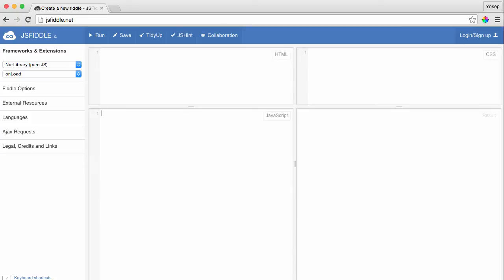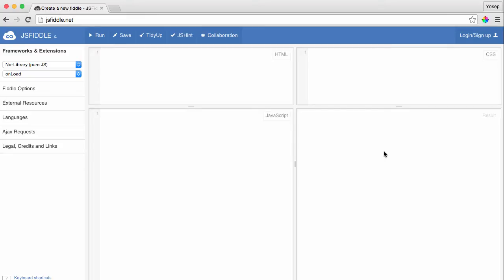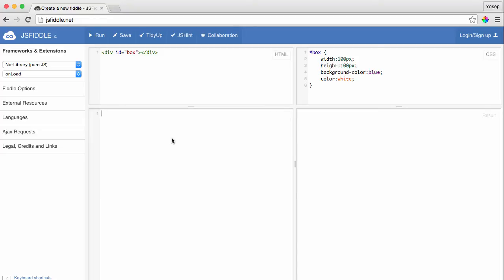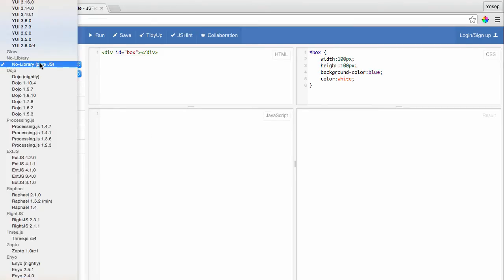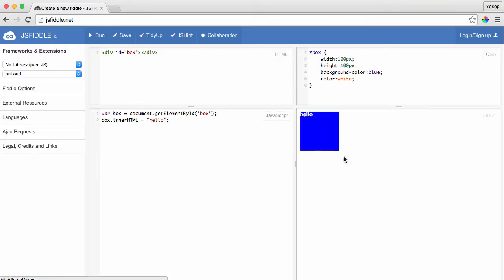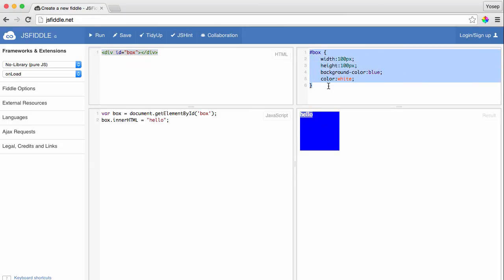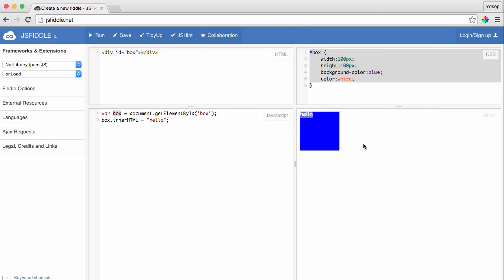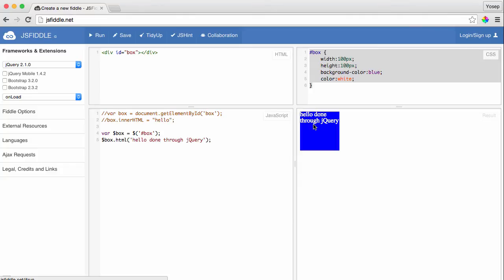Introduction to JSFiddle.net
JSFiddle.net is an awesome web application where you can play and test HTML, CSS, and Javascript code in one browser window. No other tool required! It should be in every web developer's toolbox.